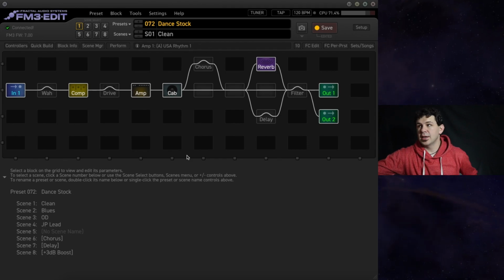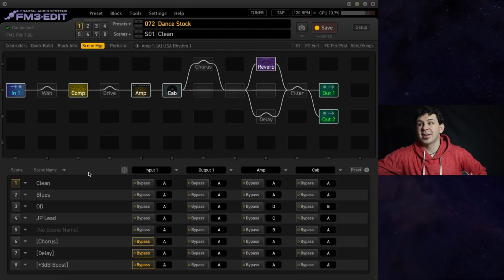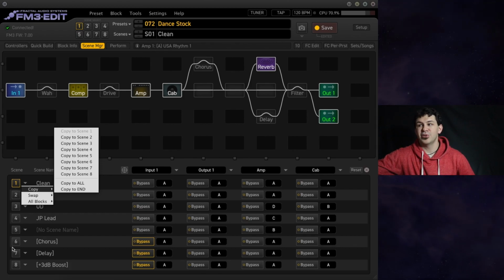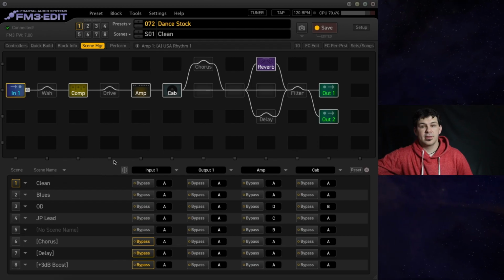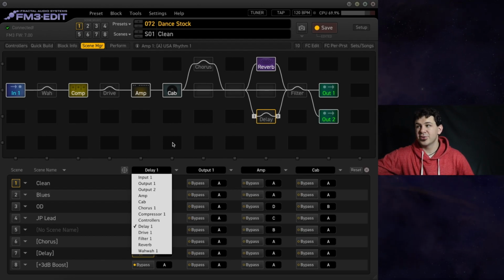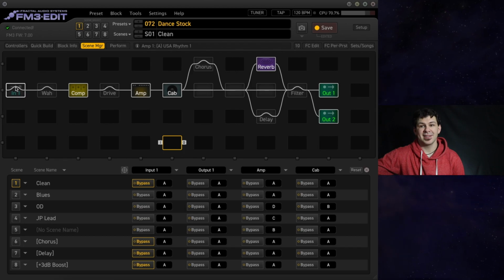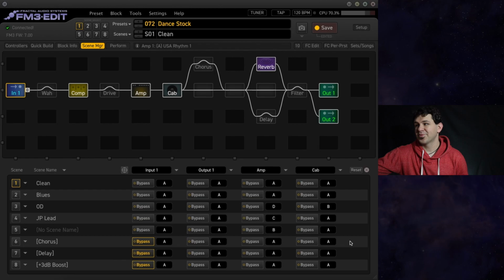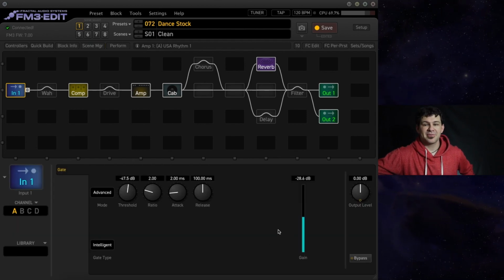Fractal 101: Scene Manager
Wanna see what every block in your preset is doing, when it's engaged/bypassed, & make sure your tinkering/editing session ends productively? Scene Manager to the rescue!

0:00 Intro
0:45 Layout
1:14 Scene Manager
4:49 Outro

Gear:
• Fractal Audio FM3 (Mesa/Boogie amps)

Use the Scene Manager to fine-tune your favorite presets, whether you're on the FM3, FM9, or Axe-FX III!